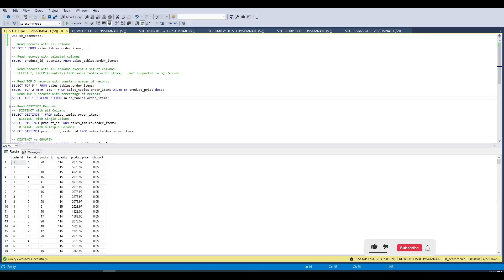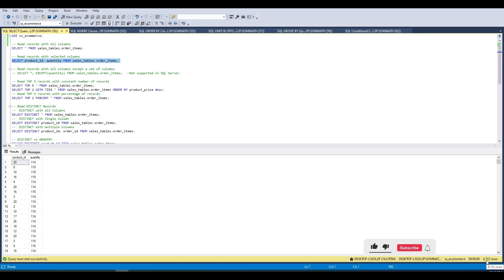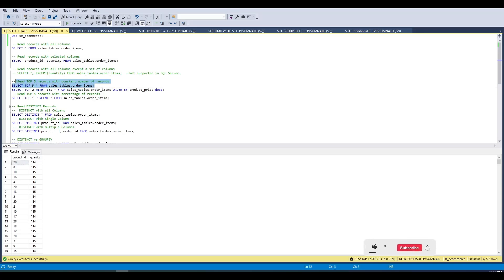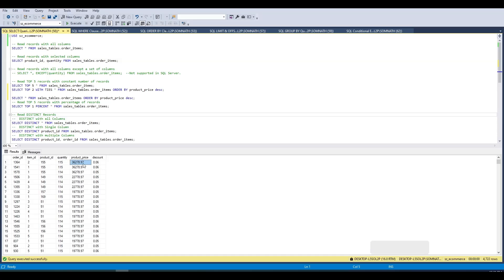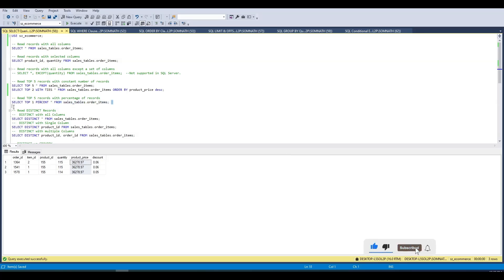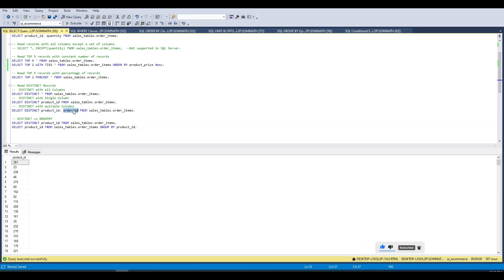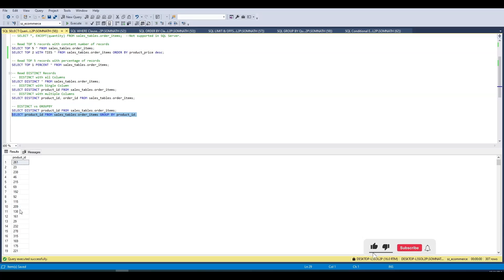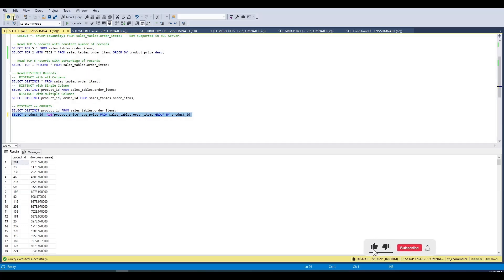SQL Select Statement | DQL SELECT Clause | SELECT TOP | SELECT DISTINCT | DISTINCT Vs GROUP BY - P2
SQL Select Statement | DQL SELECT Clause | SELECT TOP | SELECT DISTINCT | DISTINCT Vs GROUP BY

Topics Covered:
SELECT * - To fetch All Columns in result set
Fetch required columns in result set
SELECT * EXCEPT - To exclude columns from result set
SELECT TOP - To get top records in result set
Select TOP with Percentage
SELECT DISTINCT - To get distinct records in result set
DISTINCT Vs GROUP BY

Channel:  @SZDataTech